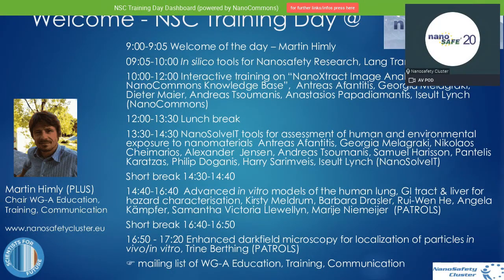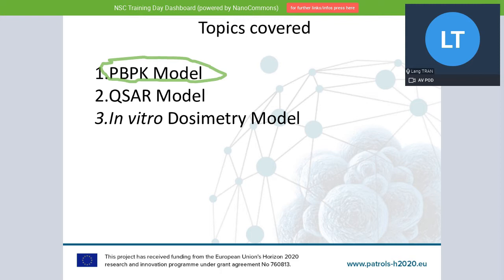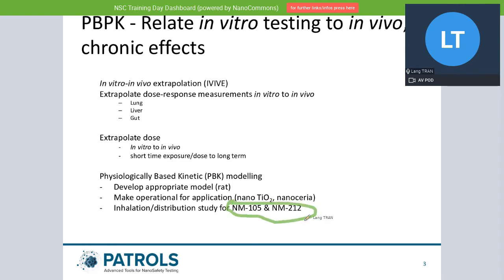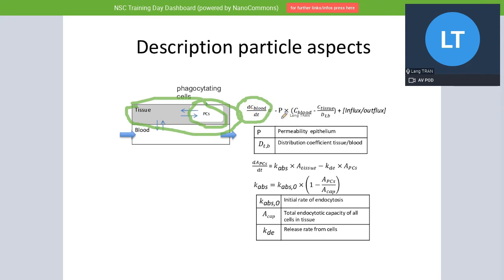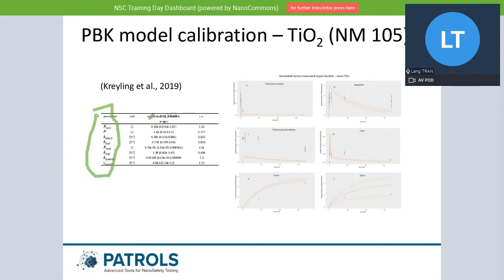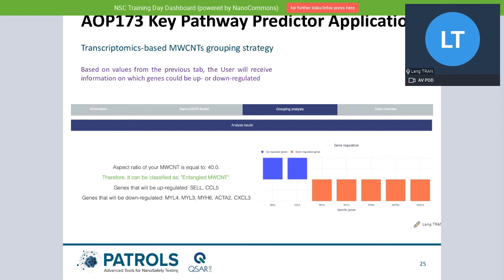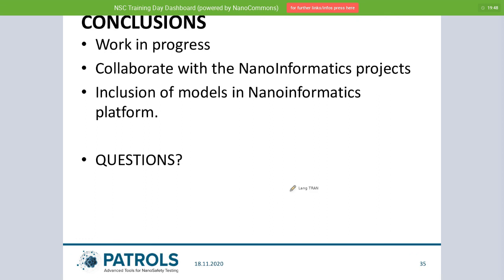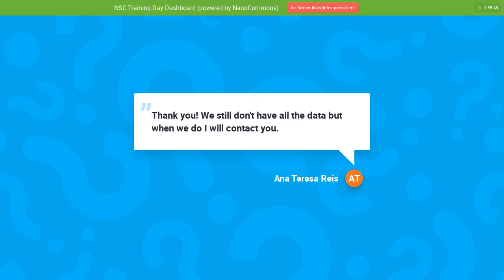NSC Training Day: (Rm A am #1) Hands-on Training - Nanosafety Tools and Models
NSC Training Day Rm A morning (1)
Hands-on Training on Nanosafety Tools and Models. Room A morning (part 1)
9:00-9:05 Welcome of the Day - Martin Himly (Chair of NSC WG-A)
09:05-10:00 In silico Tools for Nanosafety Research, Lang Tran (PATROLS)